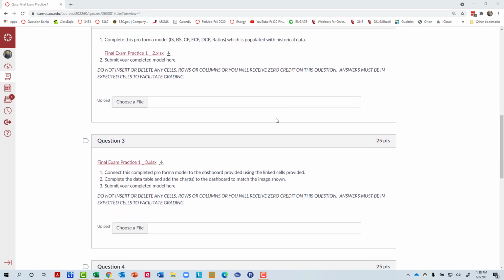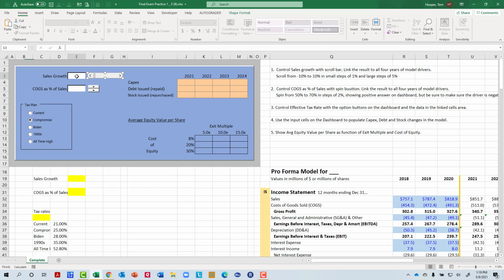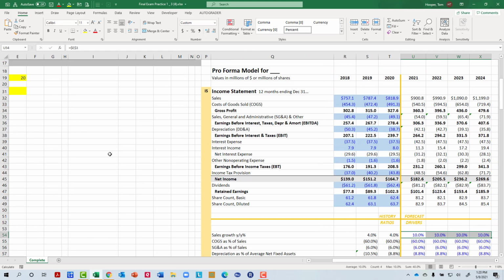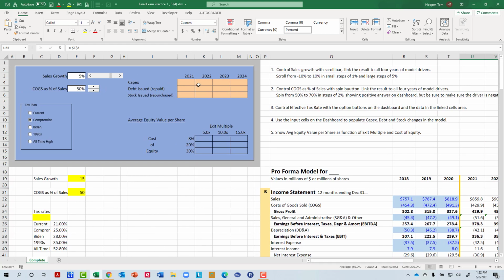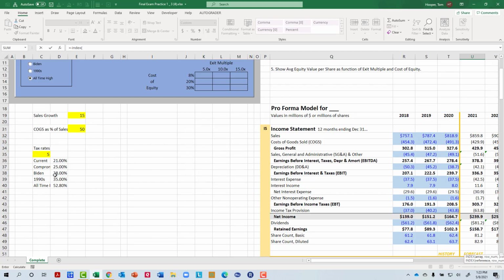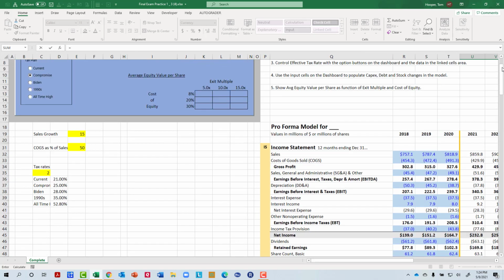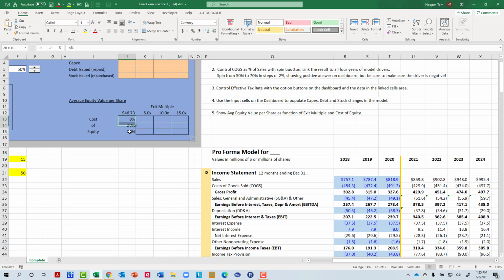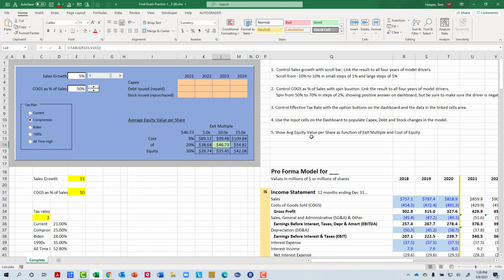Final Exam Dry Run Part 3